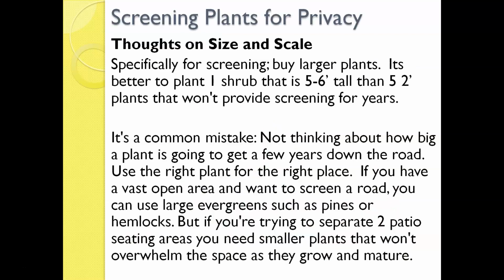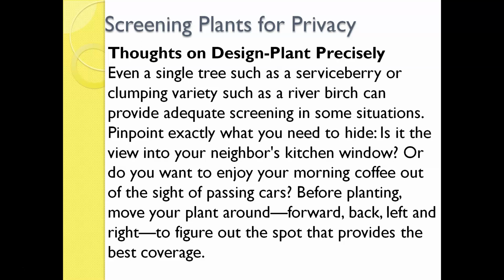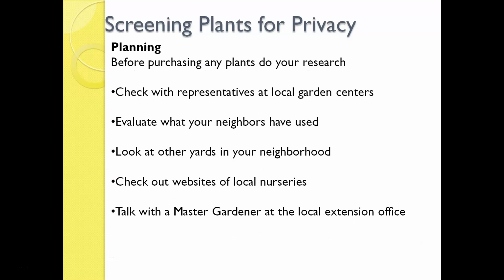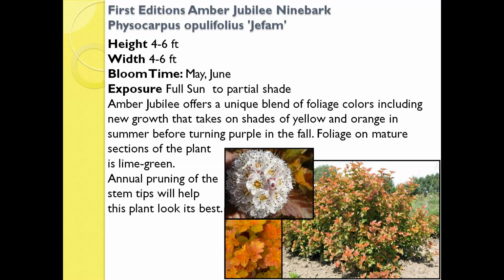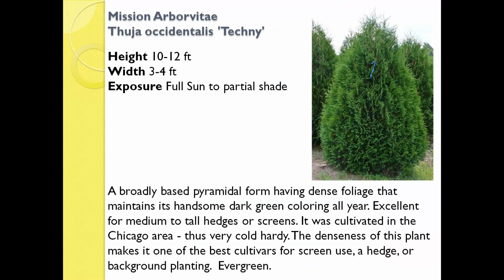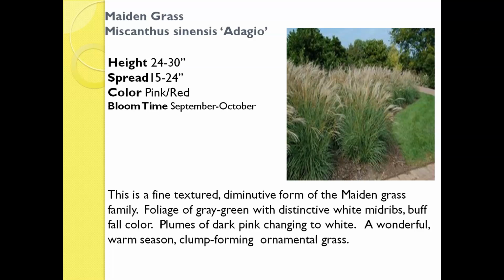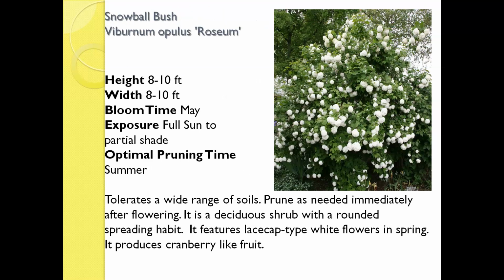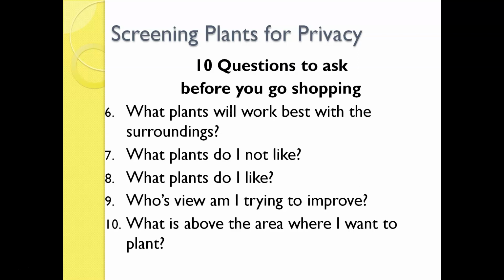Screening Plants for Privacy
It's a common mistake: Not thinking about how big a plant is going to get a few years down the road. Use the right plant for the right place.  If you have a vast open area and want to screen a road, you can use large evergreens such as pines or hemlocks. But if you're trying to separate 2 patio seating areas you need smaller plants that won't overwhelm the space as they grow and mature.